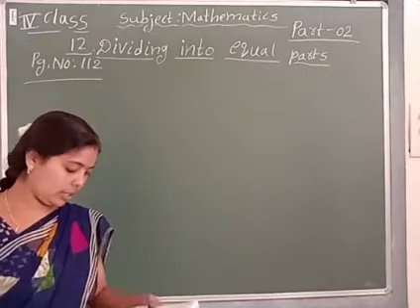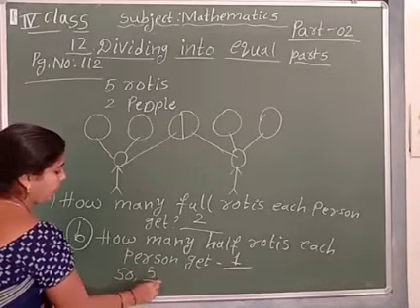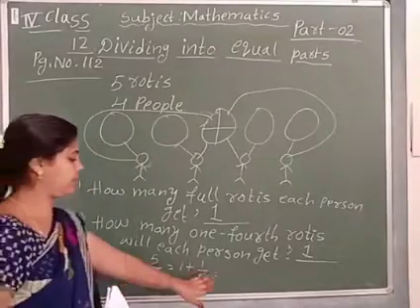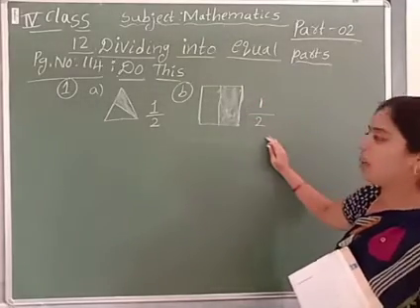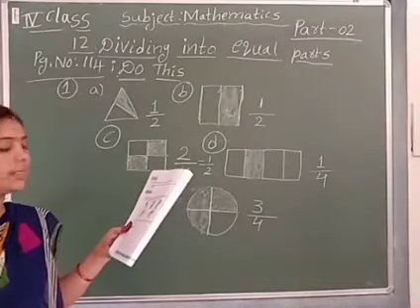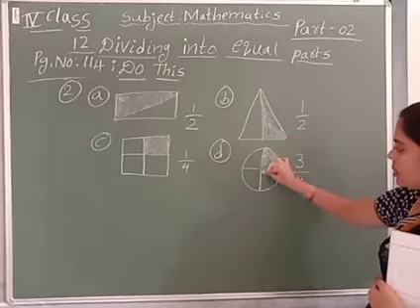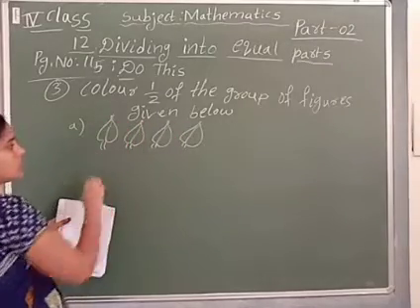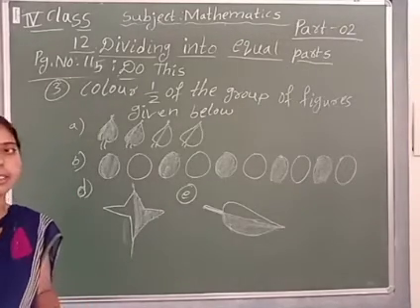4th Maths:12.Dividing into equal parts (part 02)